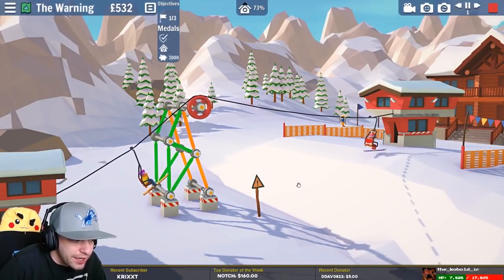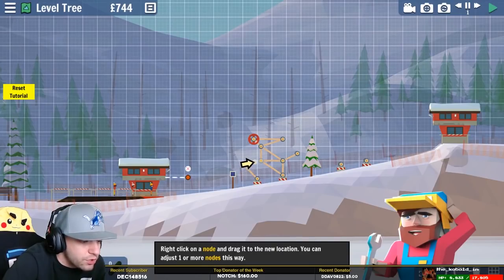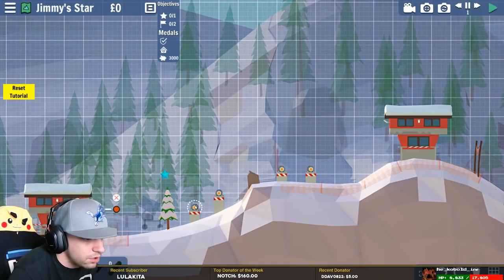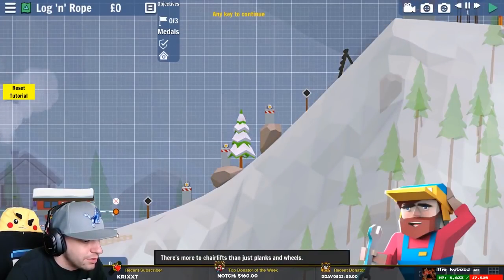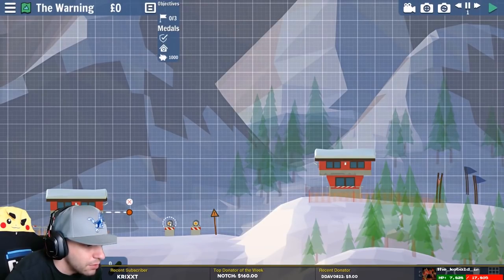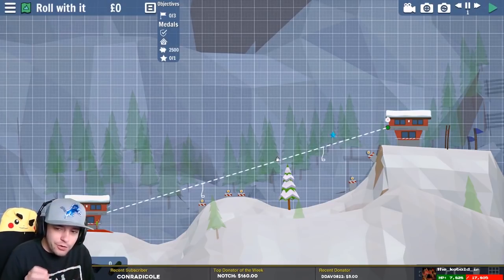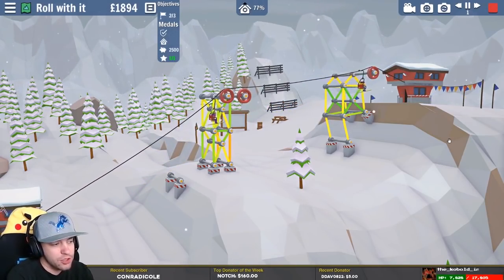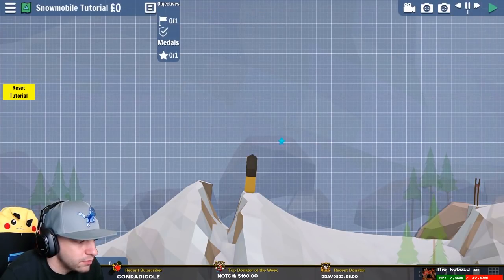Let's Try: Carried Away! Poly Bridge Gets Chilly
Sub for free if you have Amazon prime by linking then clicking the sub link!

I use the Swiftpoint Z mouse. It's a high performance mouse that can be customized to suit your gaming style. It has unique features like Pivot, Tilt & Roll, and it glides beautifully across the mat. You can get one, and help support me,